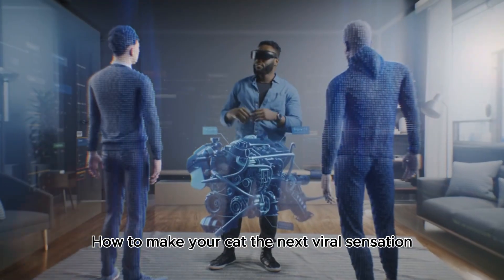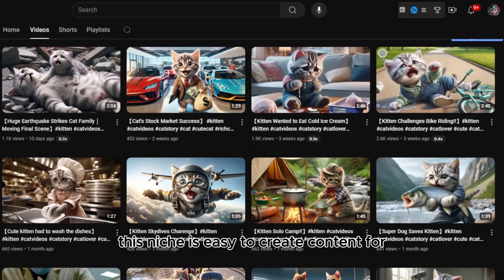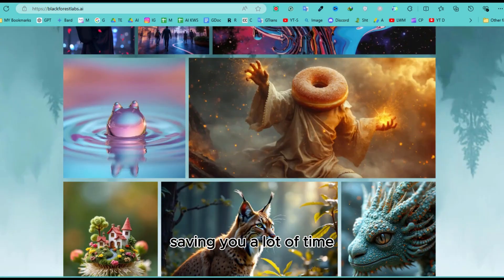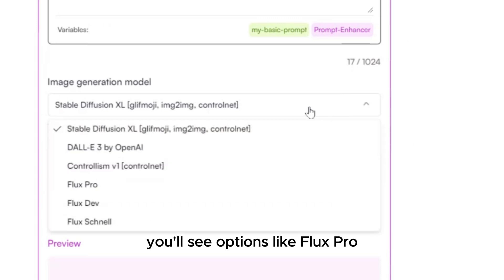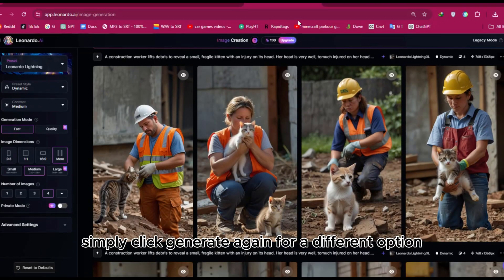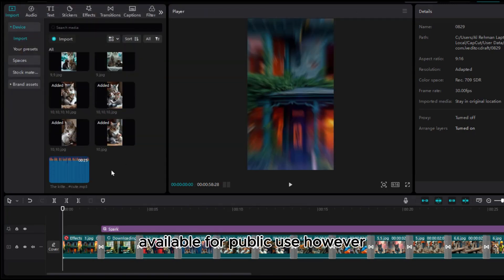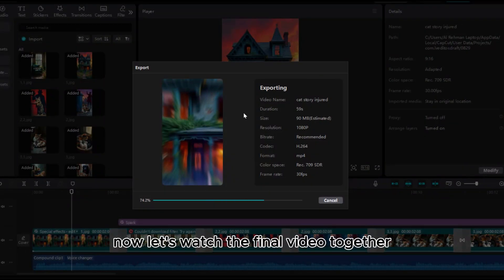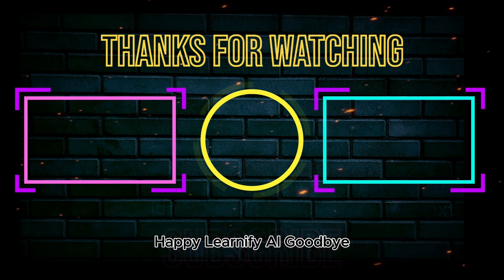How to make Viral AI Cat Shorts | YouTube Automation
Want to turn your love for cats into a profitable online business? Tired of the hustle and bustle of creating content? Discover the secret to effortless YouTube success with our AI-powered cat short automation!

🎉 Ready to unlock the secrets of viral AI cat shorts and skyrocket your YouTube success? This video will blow your mind as we dive into the ultimate strategies to create irresistible content that dominates the Shorts feed! Whether you're a seasoned creator or just starting out, Learnify AI is here to guide you every step of the way.

In this video, you'll discover how to make money online by tapping into the power of YouTube automation. We'll reveal the best AI tools to make money and show you how to go viral on Shorts in 2024. From creating engaging AI videos to exploring the latest viral Shorts channel ideas for 2024, we've got you covered.

Looking to learn how to make money on YouTube with viral shorts? We'll break down the secrets behind trending shorts and the top Shorts viral niche for 2024. Plus, we’ll give you tips on how to make a faceless YouTube channel that stands out in the crowded digital space.

Monetization is key, and we’ll guide you through YouTube Shorts monetization in 2024, ensuring you’re not just getting views but also earning from them. Join us as we explore the world of viral AI content and how you can turn your passion into profit. Don’t miss out on this chance to make money with AI videos and take your channel to new heights.